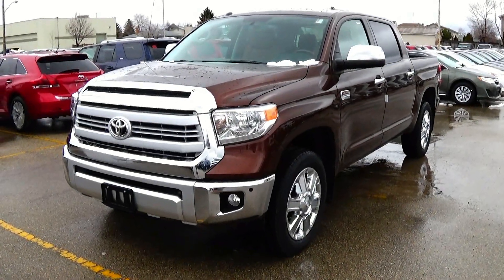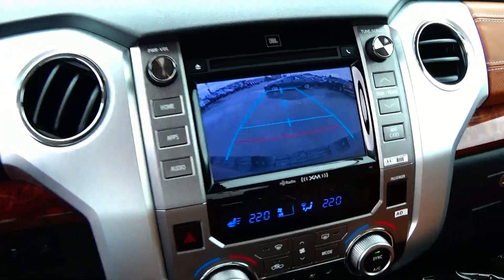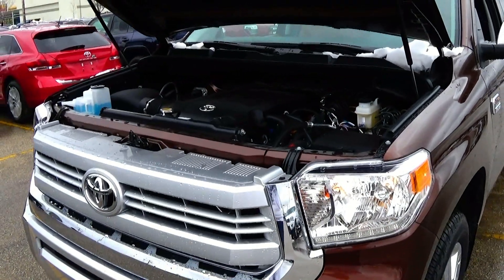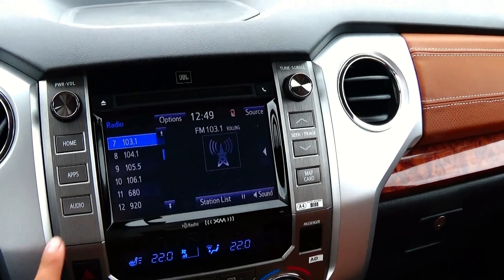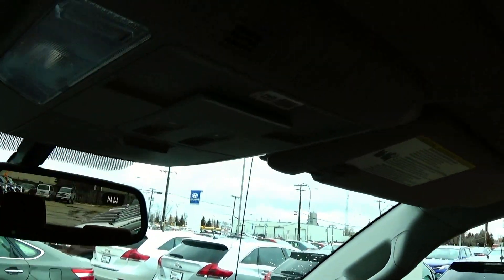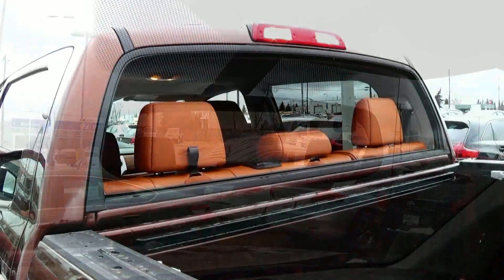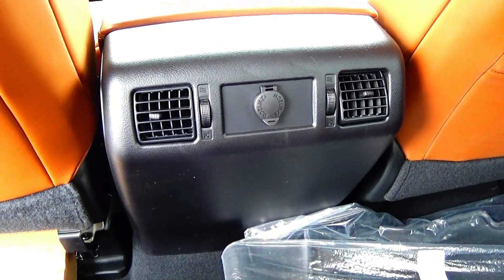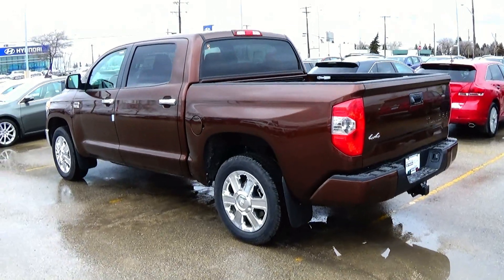2014 Toyota Tundra 1794 Edition Review, Start Up and Walkaround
Welcome to JustinsCarReviews.

Today I present to you the 2014 Toyota Tundra 1794 Edition. This Tundra wears the Sunset Bronze Mica exterior and features the Brown Leather interior. You can only get this exterior color with the 1794 Package.

This package includes:

Woodgrain & Leather-Wrapped Steering Wheel and Shift Knob
Unique 20" Chrome Clad Aluminum Alloy Wheels
Premium Saddle Tan Brown Leather Seating with Suede Accents and 1794 Edition Badging
Chrome Steel Front Bumper Ends
Chrome Grille Surround
Bright Silver 2 Bar Grille Centre
Bright Silver Bumper Centre
1794 Edition Badging
Available in exclusive Sunset Bronze Mica Exterior

Its a very elegant exterior color and the chrome fits the Tundra just right. The interior brown interior goes very well with the exterior as well as the wood grain accents. Leather quality is very supple and smooth and the stitching is very nice. Interior legroom in the Tundra is excellent and comfort is spot on! The soft touch materials are nice, fit and finish is pretty good. The large climate control buttons are perfect for someone with work gloves! The JBL audio system is a 12 speaker system, bass and vocals are clear and crisp. The 1794 Edition comes standard with Toyota's Entune system which is very easy to use and has great response, Absolutely no lag at all. Definitely a really nice truck. Price for the 1794 is $54,385.00/